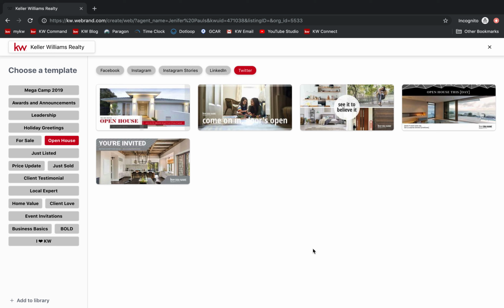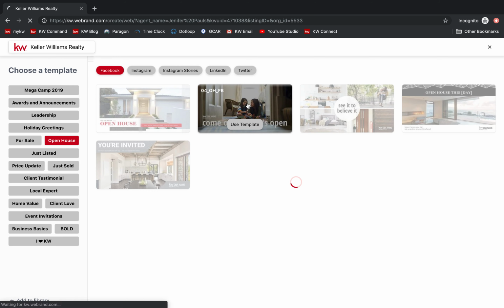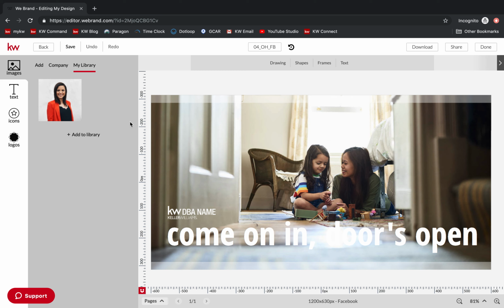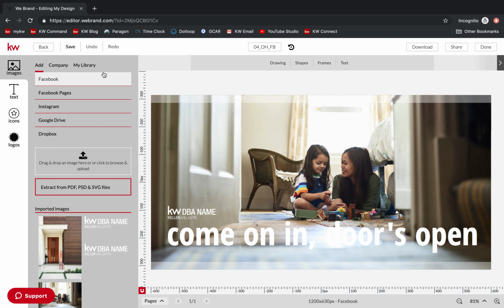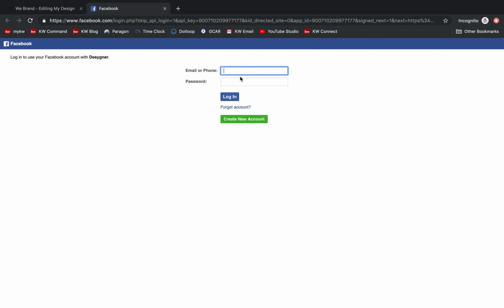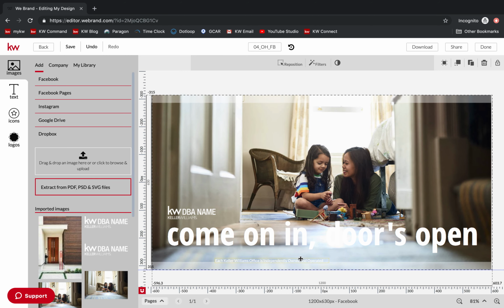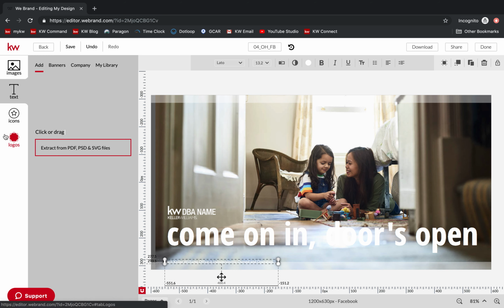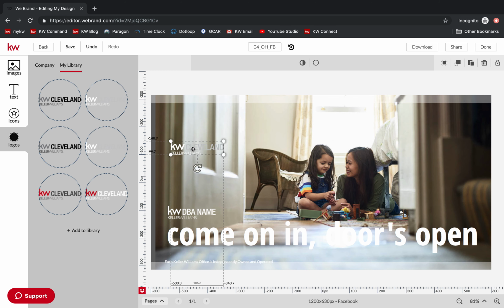Command Challenge Day 38 - Connecting Accounts in Designs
Today, we'll continue working in Designs as we learn where the information from our Brand Kit resides, and how to connect your accounts like Google Drive and Dropbox so you can access your photos without ever leaving Command!